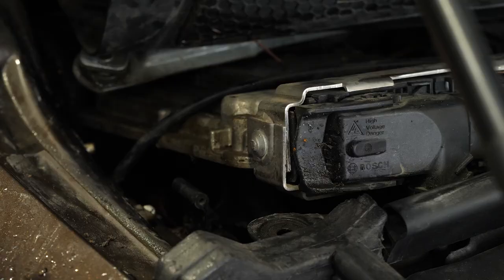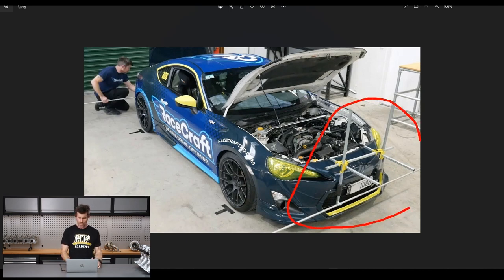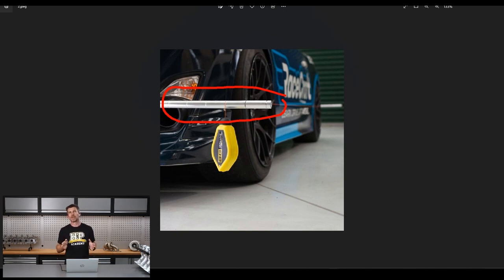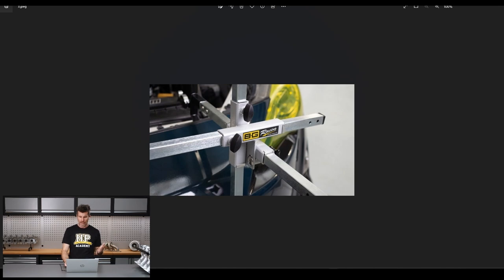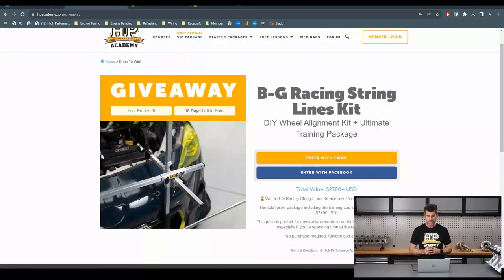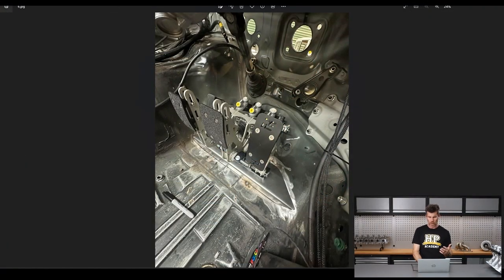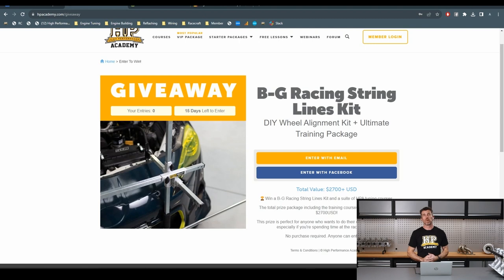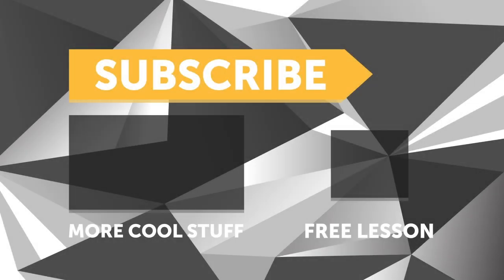We're FINALLY This Critical Part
Why are string alignment systems so popular in motorsport and the SR86 gets a new PE Racing pedal box in this 'Today at HPA' update.
While we had planned to retain the factory Toyota 86 pedals and master for some time yet, with the development of a brake course, the time has come to make the switch to a motorsport-style pedal box from PE Racing, which comes with many benefits which Andre touches on just a few.

What is string alignment? If that is a question, you don't know the answer to, hoping Andres's run down of the string alignment system and B-G Racing string alignment kit giveaway information helps clear that up for you!

If you didn't already know, we have a podcast, it's called 'Tuned In' and we've had guests covering topics from engine building, tuning, wiring, race engineering, ECU building, driving, automotive YouTubing and much, much, MUCH more.
TIME STAMPS:
0:00 - Wassssssup!
0:07 - BG Racing Giveaway
0:37 - Strings For Wheel Alignment?
4:03 - Win & Learn
5:10 - Bosch Motorsport ABS Update
5:58 - PE Racing Pedal Box
8:40 - 3D Scanning & Fitment
09:40 - Tuned In: Steve Morris Episode
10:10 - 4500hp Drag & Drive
11:10 - Latest Giveaway Is Always Here
11:45 - The More You Know, The Faster You Go!